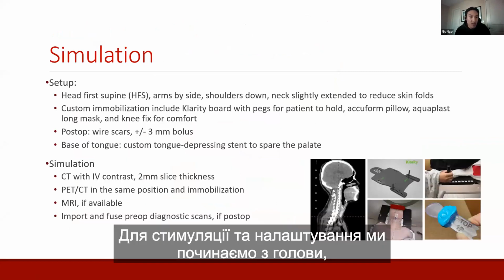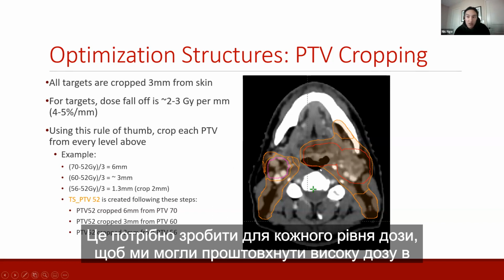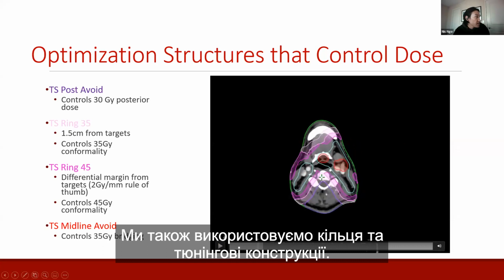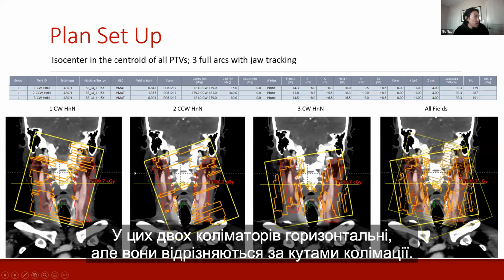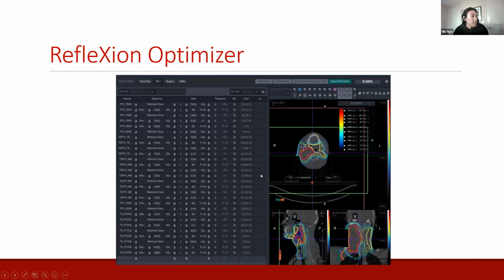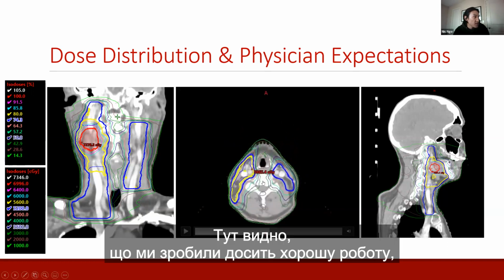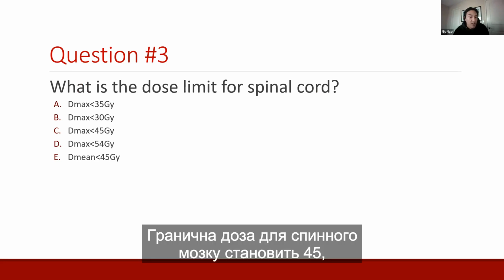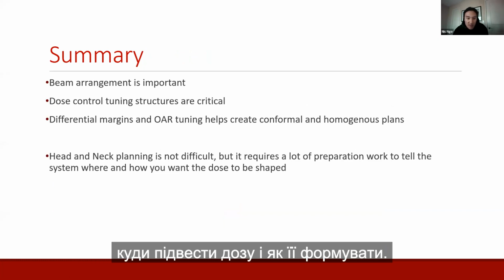Лекція 15. Планування променевої терапії раку голови і шиї - Ник Нґо